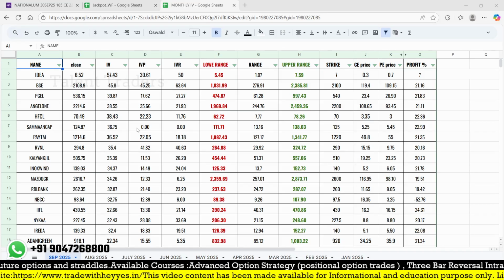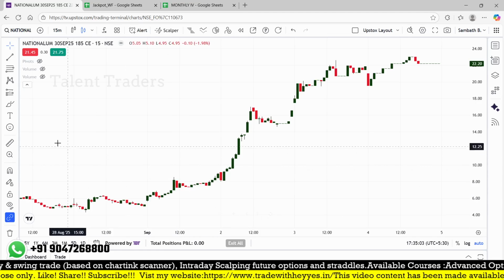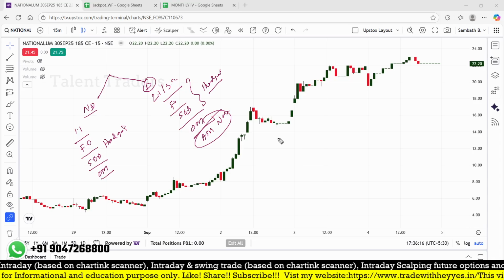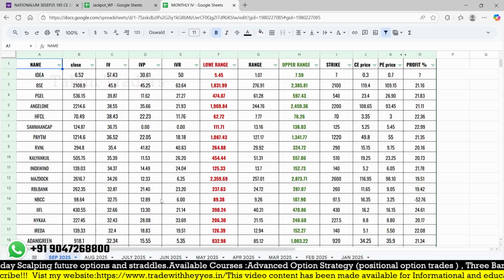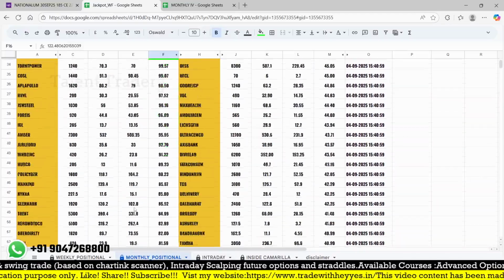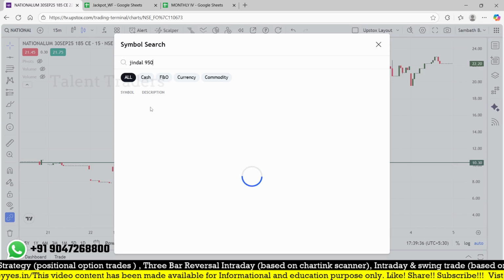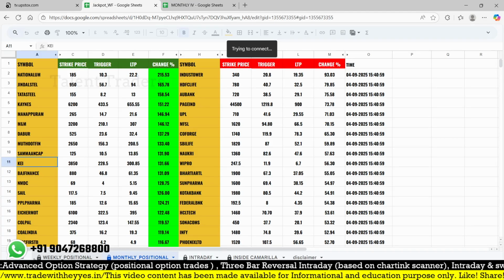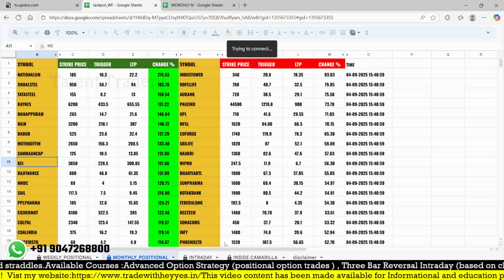Stock option strategy Scanner | Implied Volatility scanner